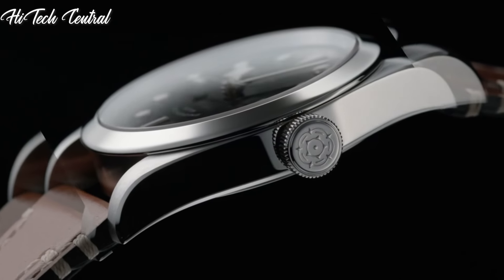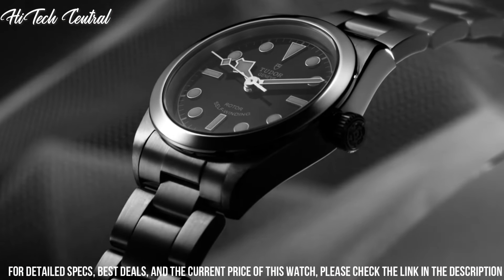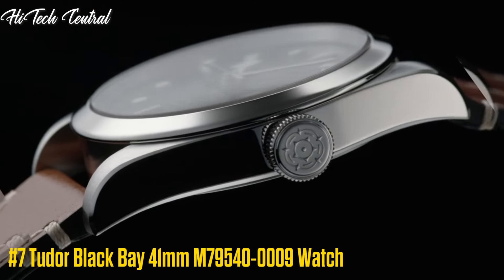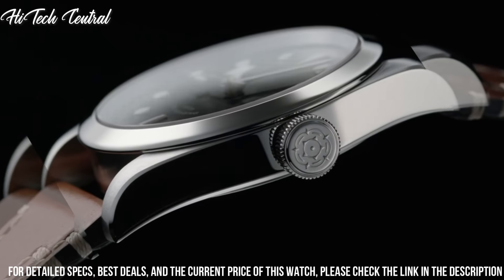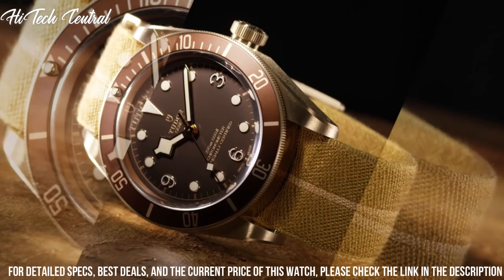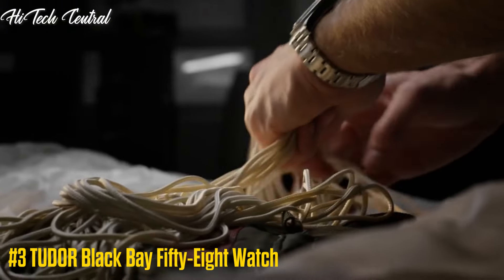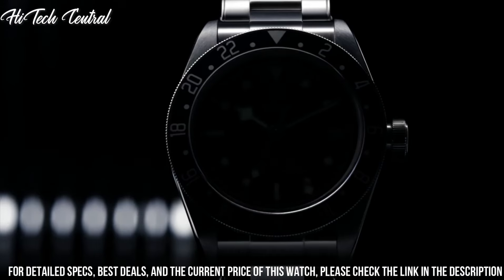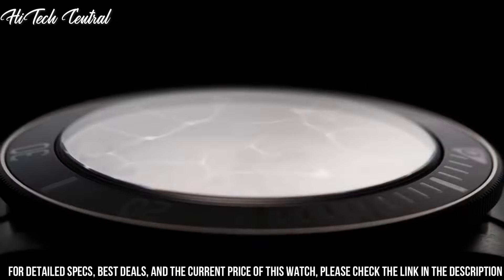Best Tudor Watches 2025 - The Watch Nobody Thought Would Win!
Are you looking for the best Tudor Watches of 2025? If you don't have time for the details, here are the top 10 best Tudor Watches in this video.

►10. TUDOR Black Bay

►09. Tudor Black Bay Automatic 32 mm Black Dial Watch

►08. Tudor Heritage Black Bay 36 Steel Men's Watch

►07. Tudor Black Bay 41mm M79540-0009 Watch

►06. Tudor Heritage Black Bay Chrono 41mm Men's Watch

►05. Tudor Heritage Black Bay Bronze Men's Watch

►04. Tudor Heritage Black Bay Black Dial Automatic Mens Watch

►03. TUDOR Black Bay Fifty-Eight Watch

►02. Tudor Black Bay GMT Red Blue Pepsi Watch

►01. Tudor Pelagos LHD Automatic Black Dial Men's Watch

HiTech Central is a participant in the Amazon Services LLC Associates Program, an affiliate advertising program designed to provide a means for sites to earn advertising fees by advertising and linking to Amazon.com. As an Amazon Associate, I earn from qualifying purchases.